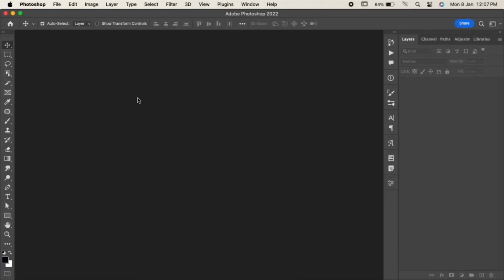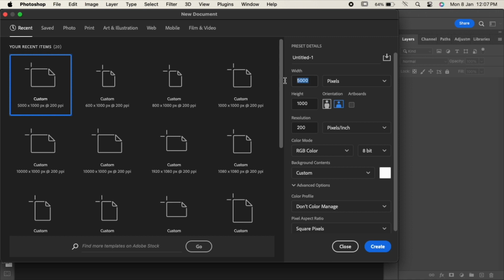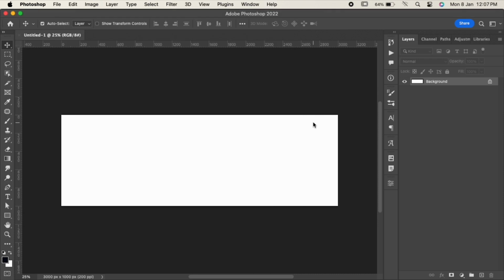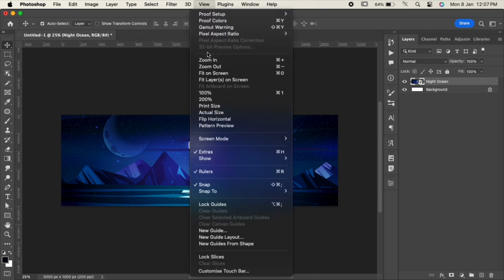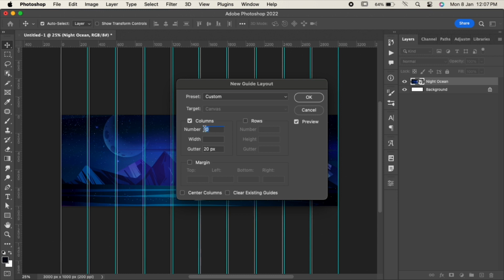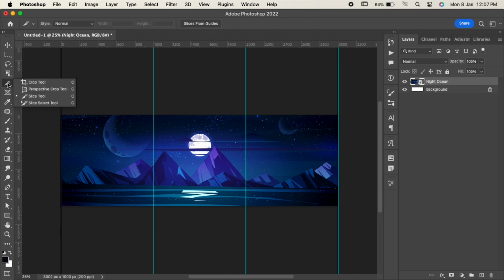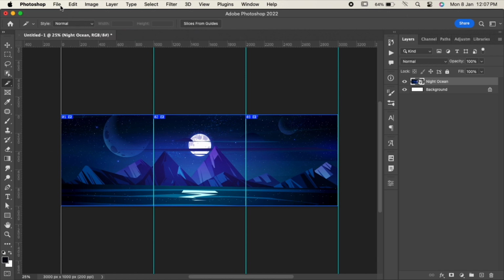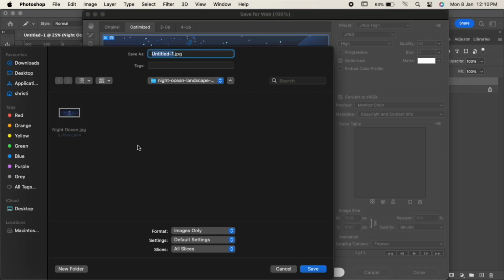Create Instagram Carousels That STOP SCROLLERS (Photoshop Tricks!)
Dive into the world of Instagram carousel mastery with our latest tutorial! Uncover insider Photoshop tricks to craft stunning carousels that demand attention and stop scrollers in their tracks. Elevate your content creation game and captivate your audience with every scroll. 🚀✨